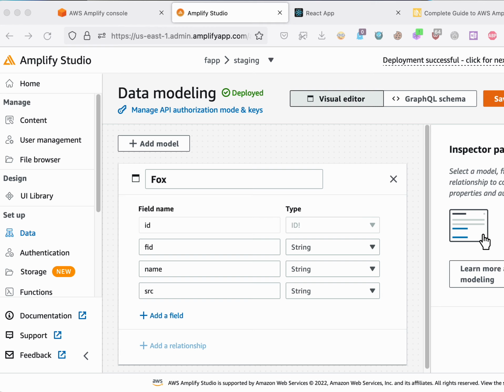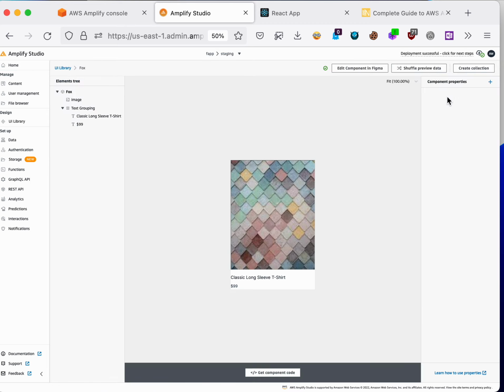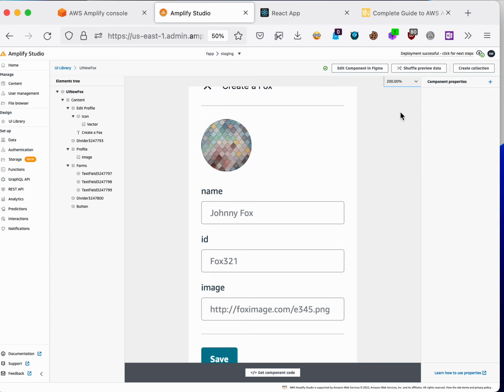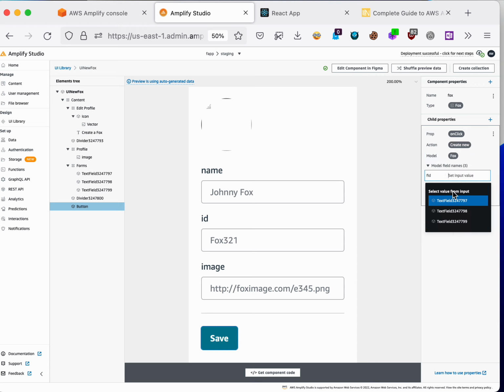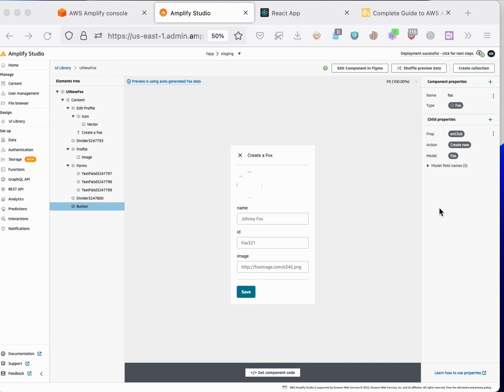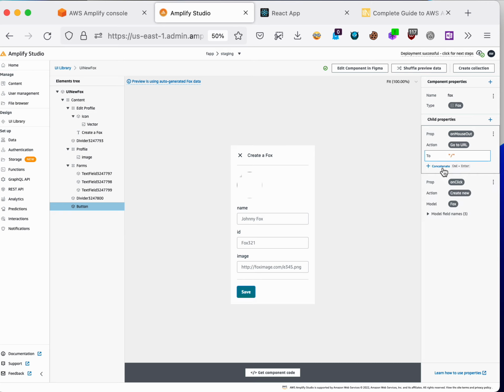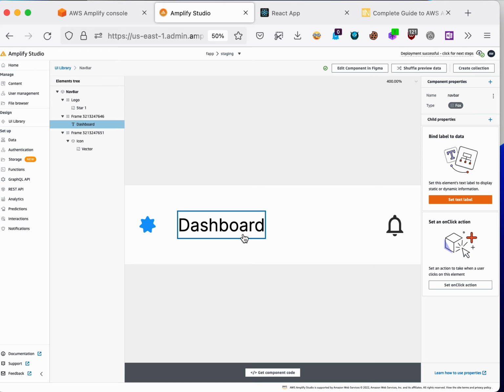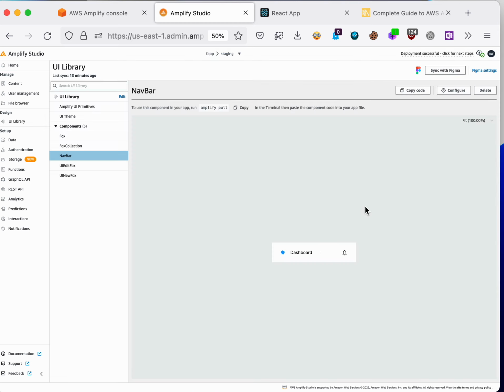FS3 UI Library: Create New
If you want a project "fresh start", in this video we walk through configuring the create form in the Amplify Studio UI Library.